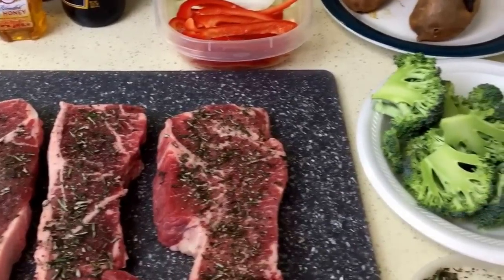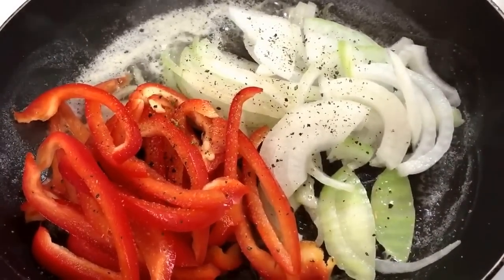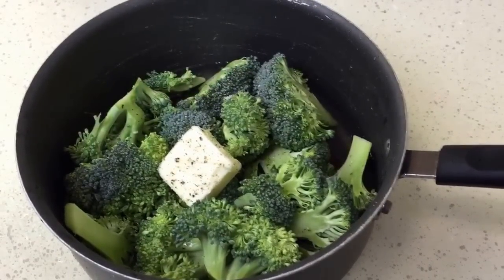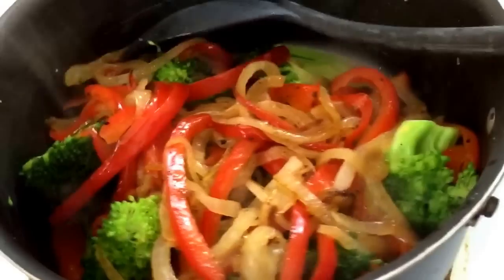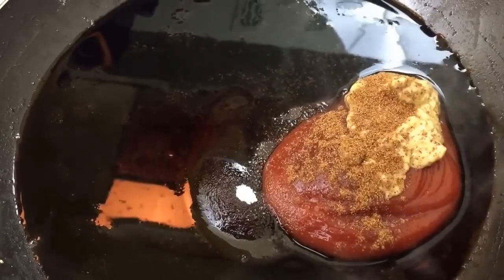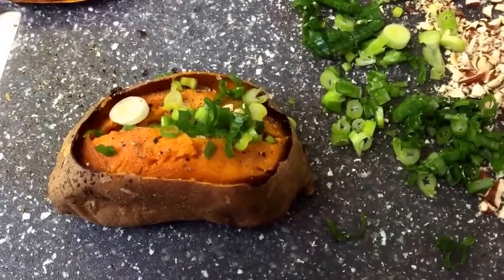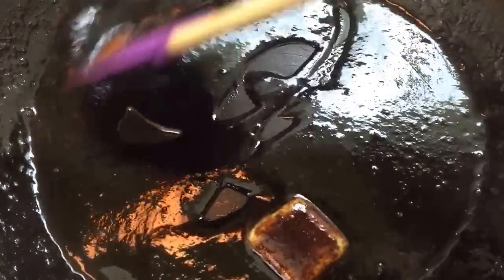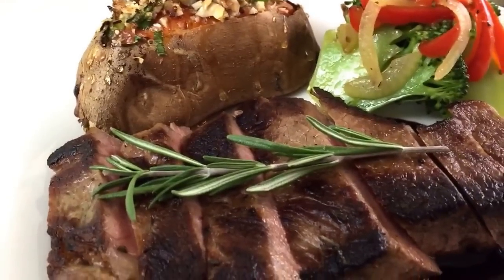Steak and Potato Dinner With Me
Have a blessed new week.